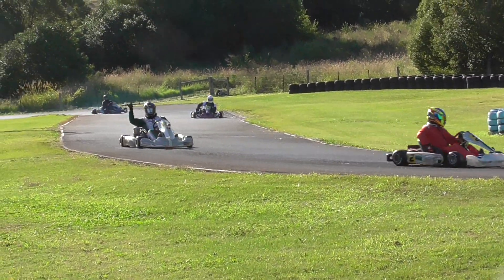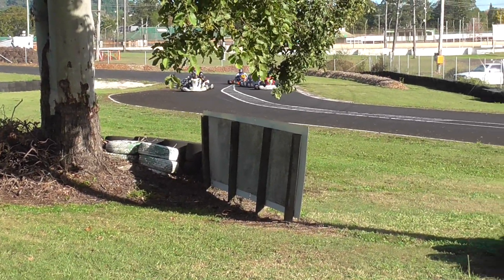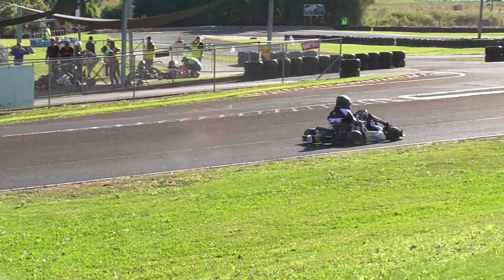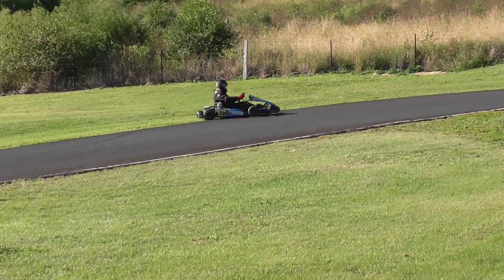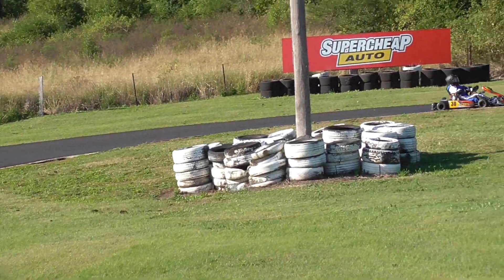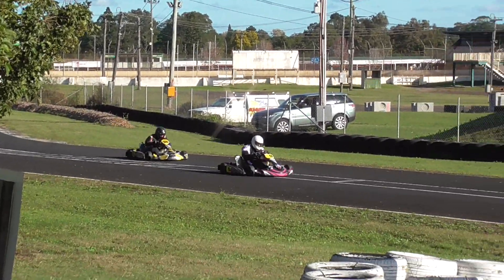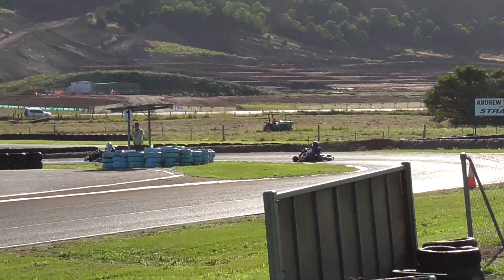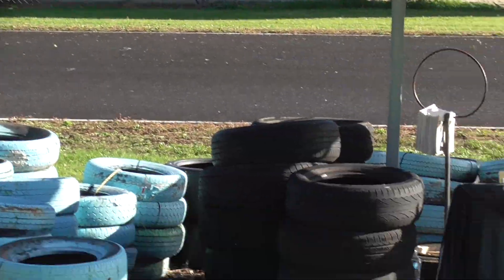23 pie eaters group B heat 3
23 pie eaters group B heat 3
lismore kart club
out of isolation rd 1